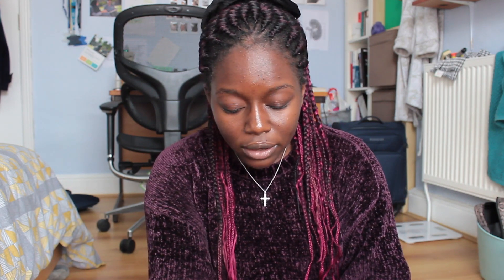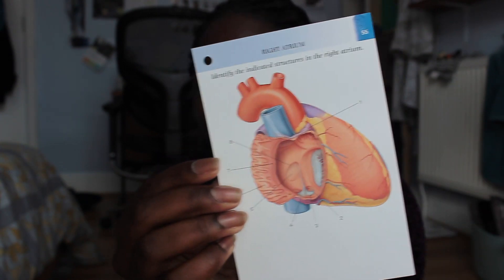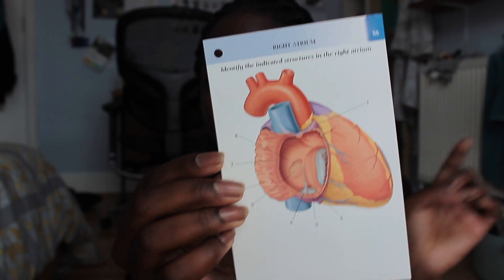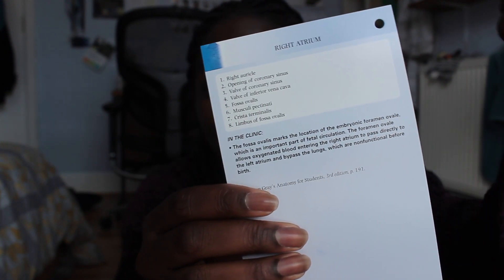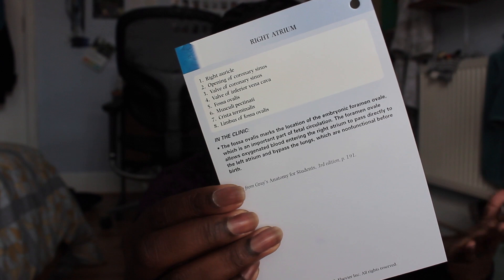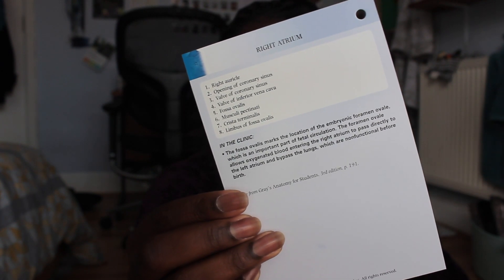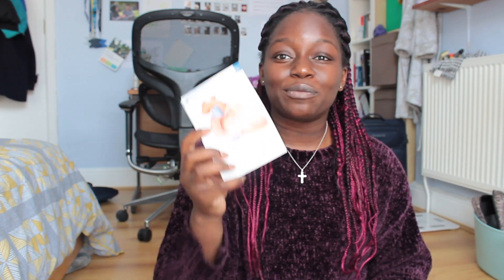ESSENTIALS MEDICAL SCHOOL TEXTBOOKS | TEXTBOOKS, FLASHCARDS AND MORE!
Hey guys!!

So today I thought I would talk about some great textbooks for the first couple of years of medical school! Of course these are just suggestions but my friends and I found these books helpful so I hope you guys do too!!

(SUN)DAY IN THE LIFE OF A MEDICAL STUDENT | MED SCHOOL VLOG